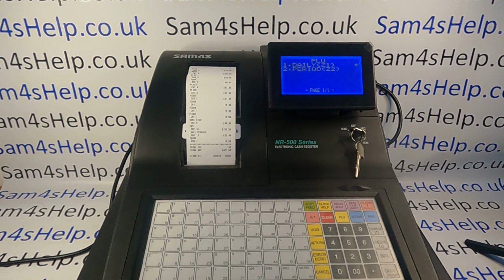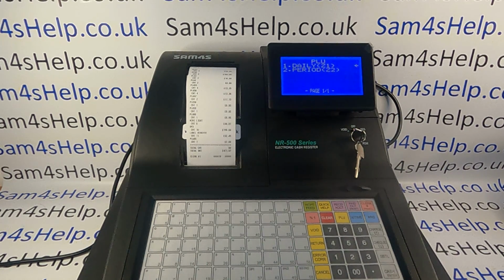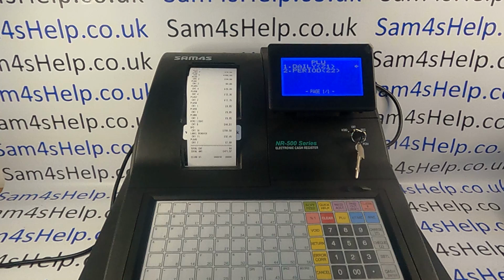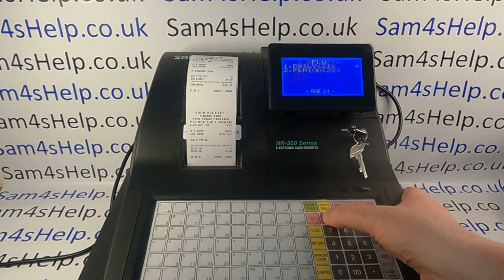Z PLU Sales Report Sam4S NR-510FB / NR-510F / NR-520FB / NR-520F Cash Registers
How to run the Z PLU sales report on your Sam4S NR-510FB & NR-520FB cash registers, from the iconic NR-500 series.